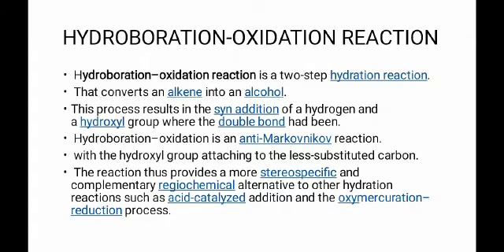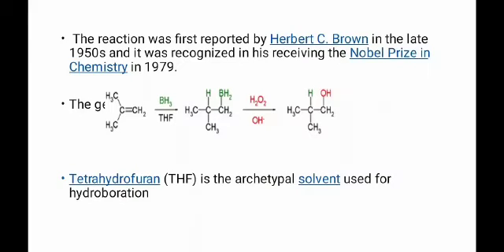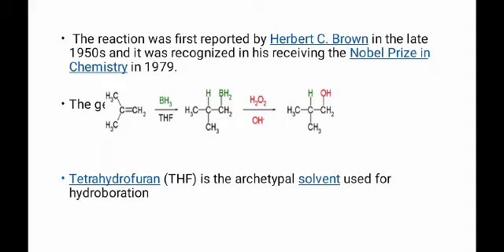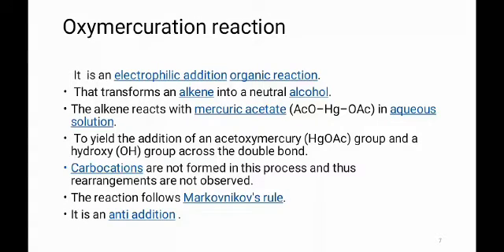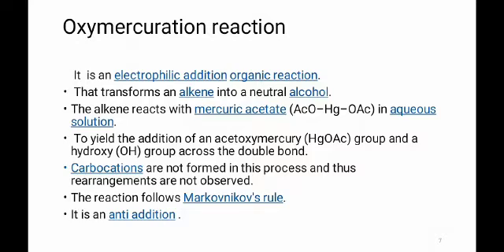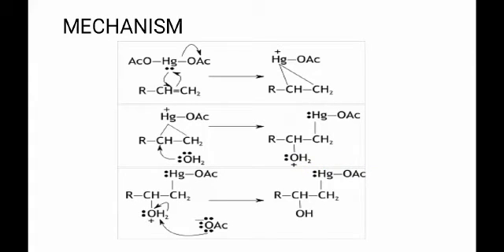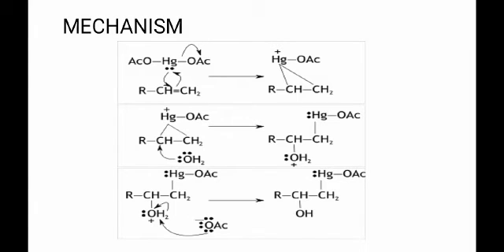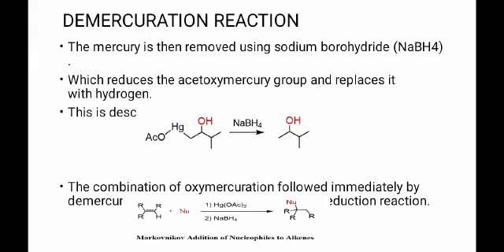Hydroboration-oxidation Reaction, Oxymercuration and Demercuration reaction